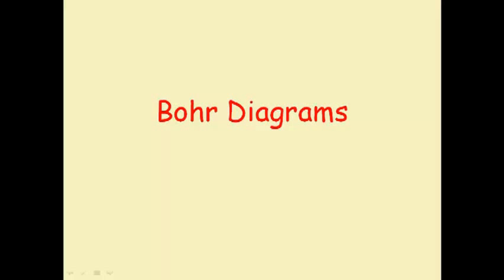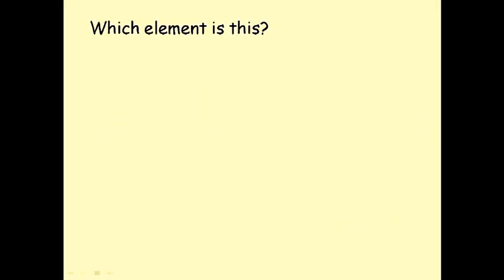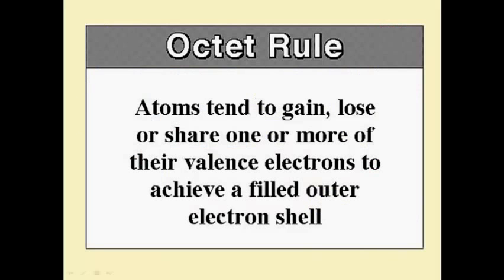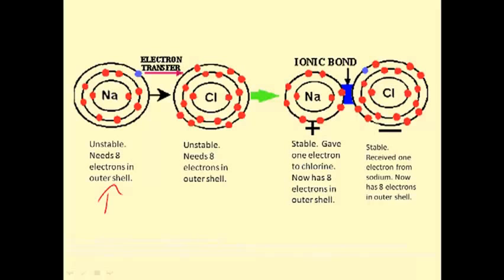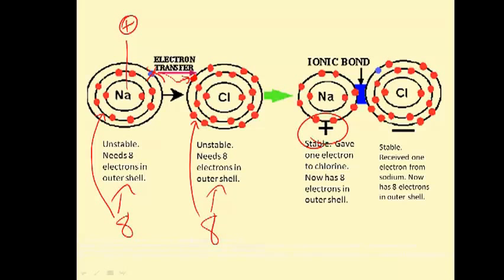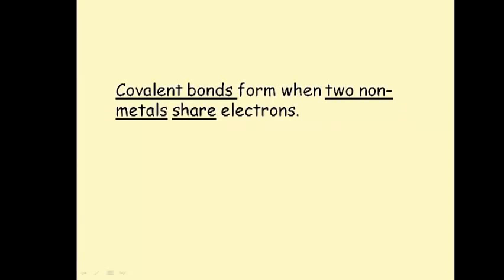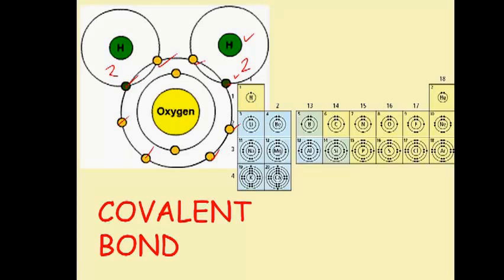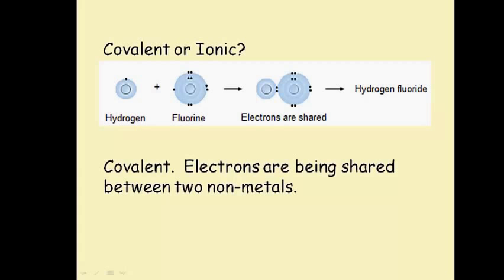2. Bohr Models, Ionic and Covalent Bonding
Bohr models showing electron arrangement and how valence electrons are involved in ionic and covalent bonding.